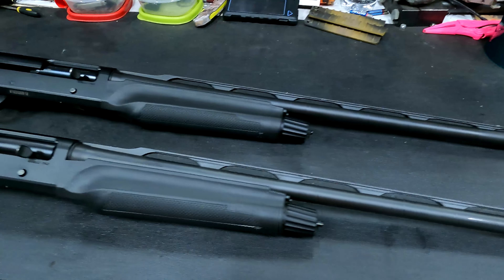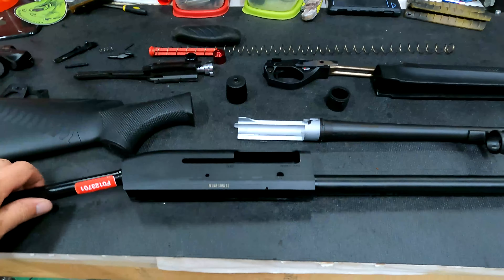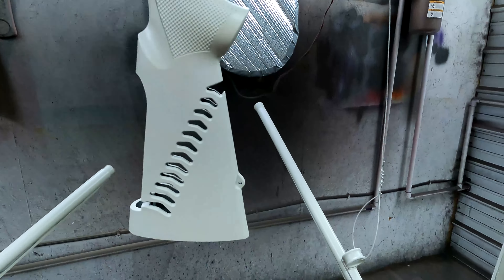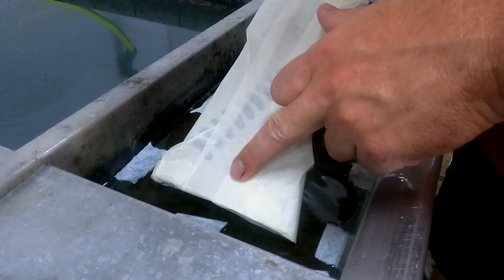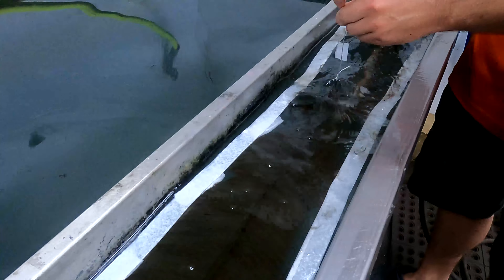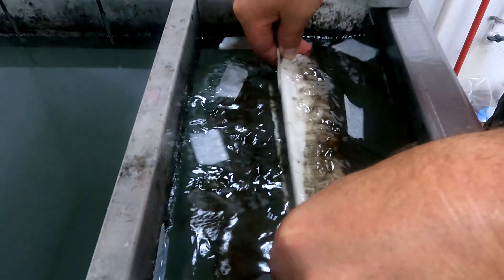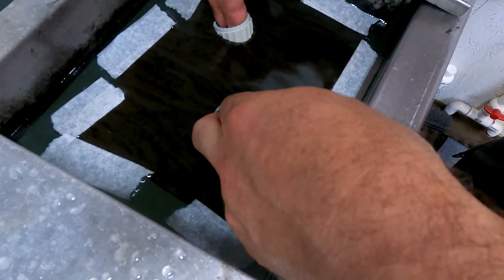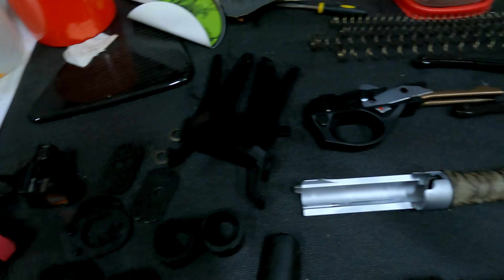Benelli Shotguns Hydro Dipped New Bottomland Camo!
We had a customer bring us two Benelli M2 Shotguns that his kids use to hunt with. He wanted us to hydrodip them in the New Bottomland Camo Hydrographics. These turned out amazing!!